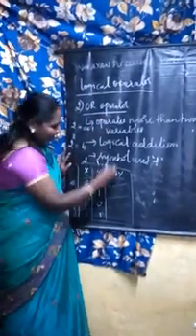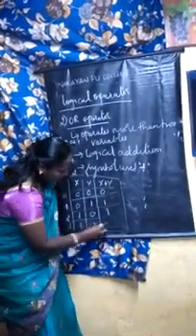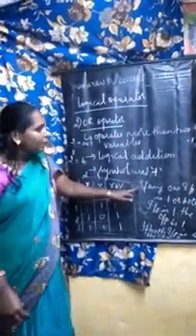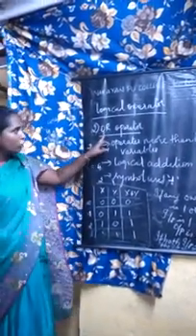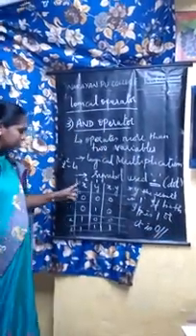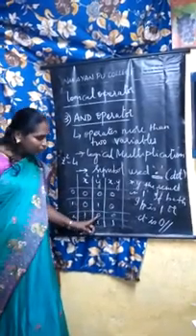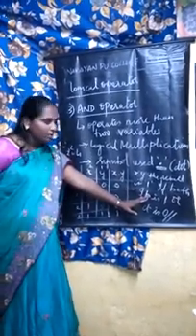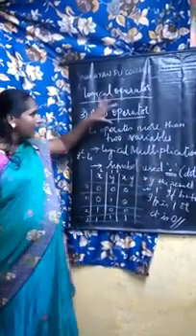2nd PUC - COMPUTER SCIENCE - BOOLEAN ALGEBRA - PART - 2